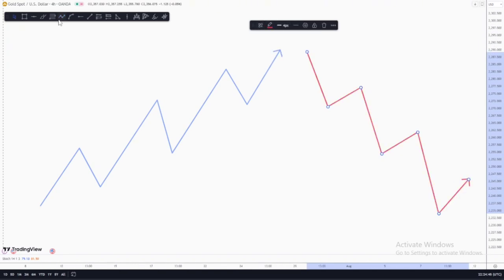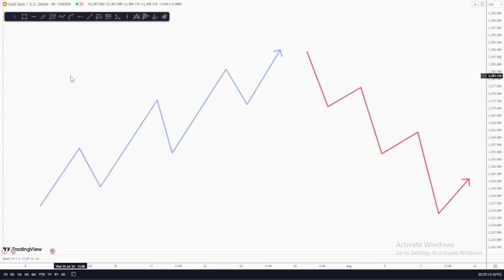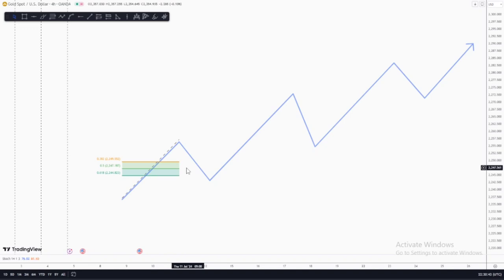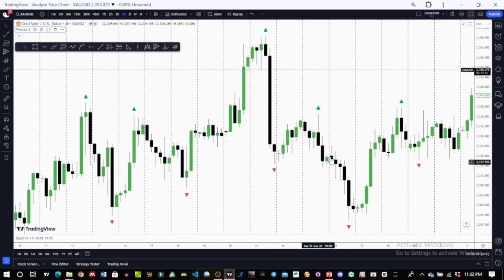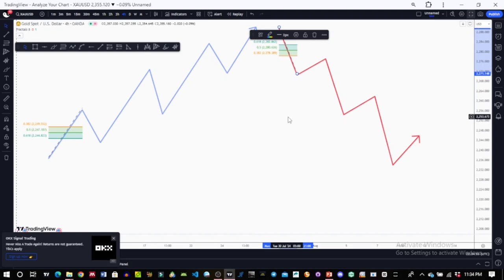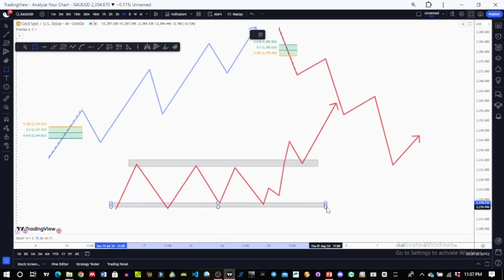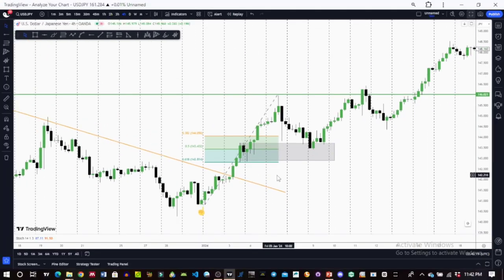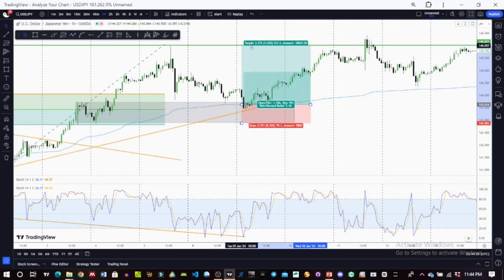How to use the Fibonacci Retracement Tool!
In this video, I will be teaching you everything about the Fibonacci retracement tool, and I will show you live example on the chart of how it's used.

If you are a new or experienced trader and need to learn important trading concepts and be inspired by successful traders then you are in the right place. I make videos on: Weekly Forecast, Trading Psychology, Back-testing, Live trading sessions, Trading interviews with successful traders, etc.

I trade Prop Firms: (Fundednext and my personal funds...
My aim is to deliver great quality content that will help you succeed in your trading journey.